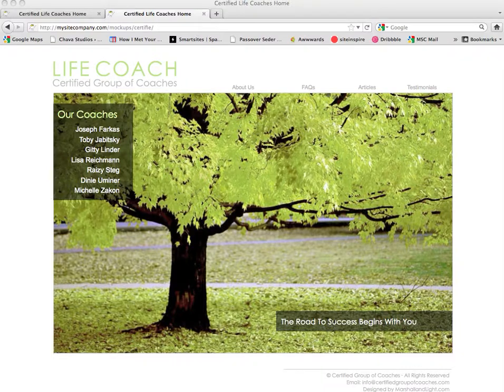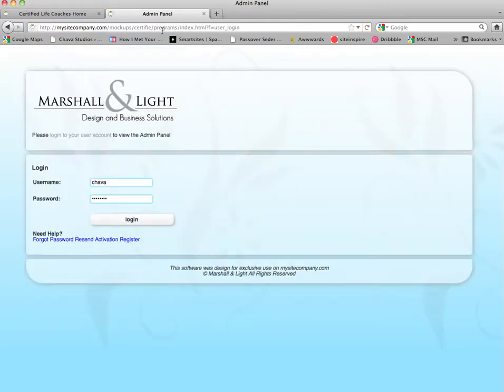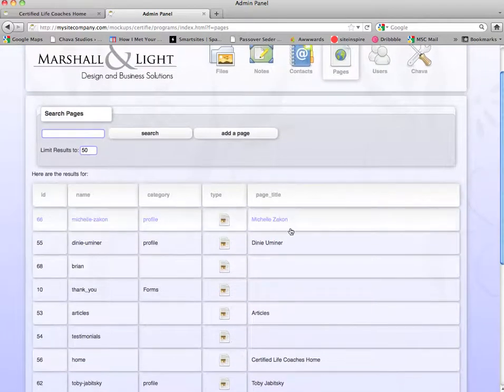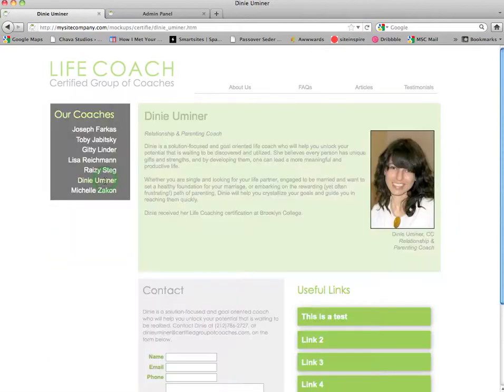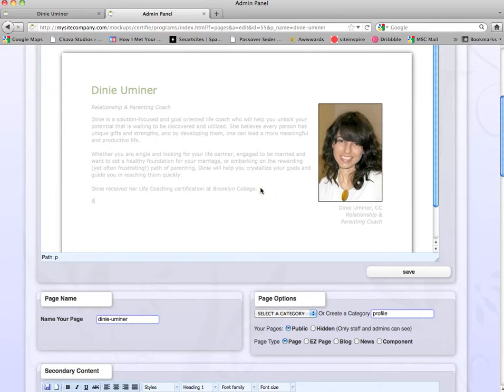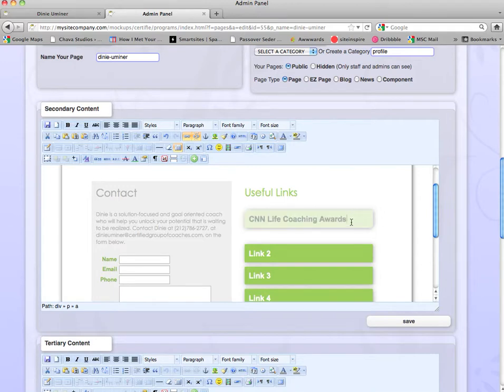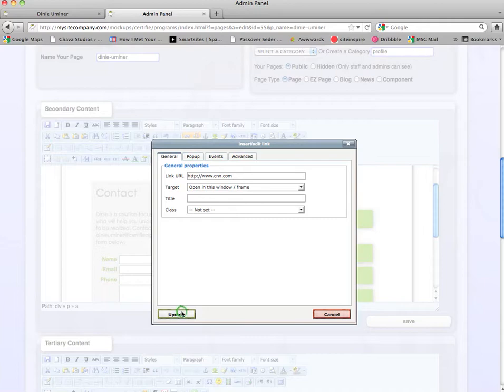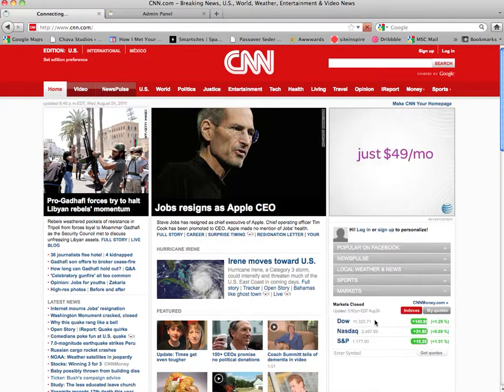Marshall & Light Tutorial #2: Page Updates and Text Edits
This tutorial shows Marshall & Light clients how to make basic page edits and text updates on their Marshall & Light websites using our custom Client Management System.

Say goodbye to needing your designer or programmer to make changes for you! Your site updates are just a click away and you can make your changes on your own schedule!